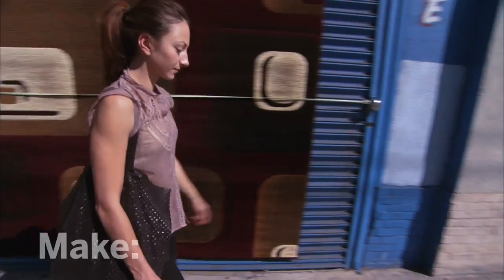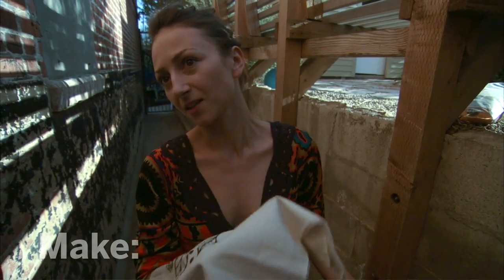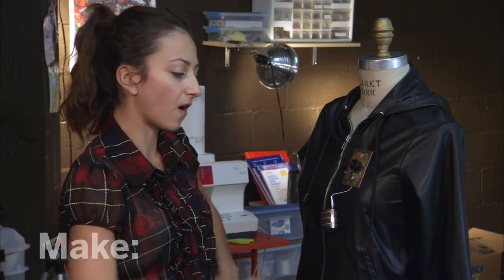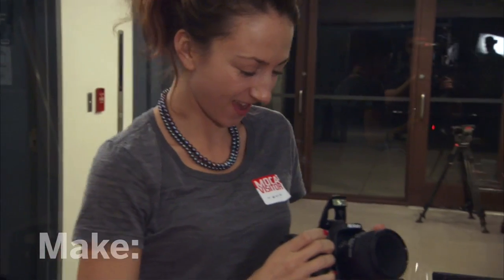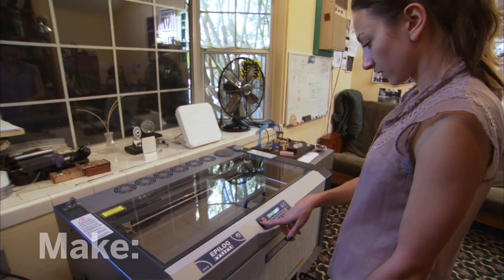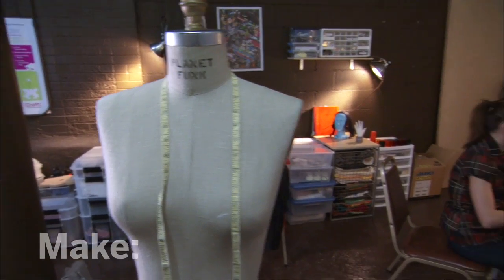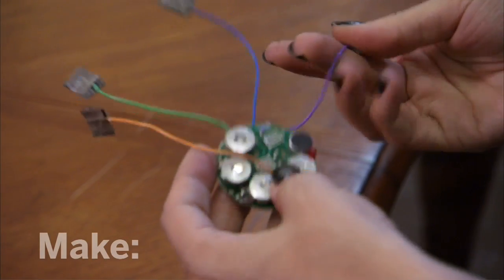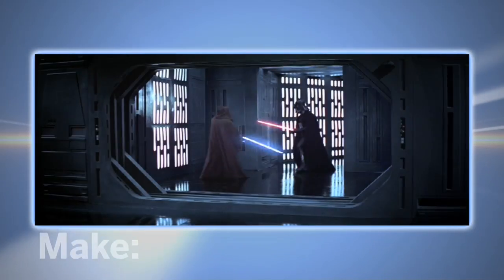Maker Profile - Wearable Technology on Make: television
Visit SparkLab founder and designer Syuzi Pakhchyan, a maker who explores the new frontier of high tech and fashion with her space age handiwork. Syuzi attaches LEDs and audio recording devices to clothing to craft unique sound and light wearables.  Then see the very first maker of electric fashion.